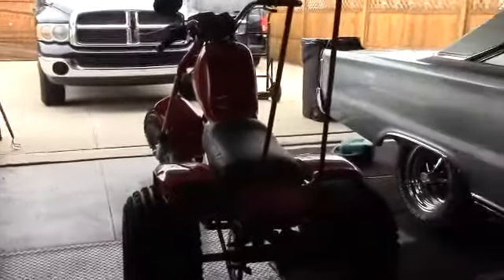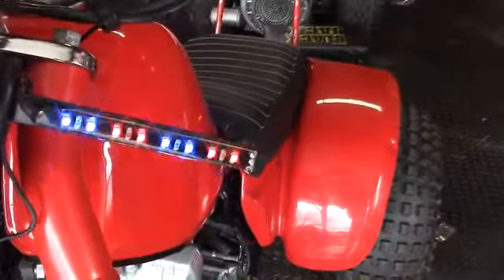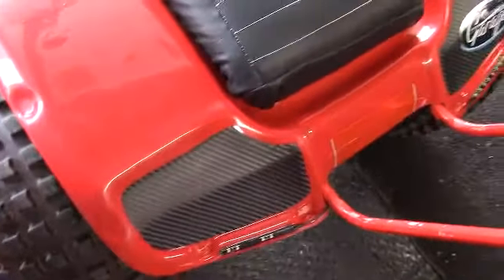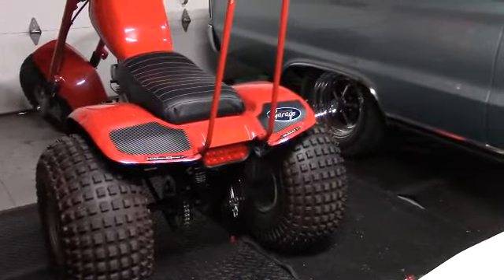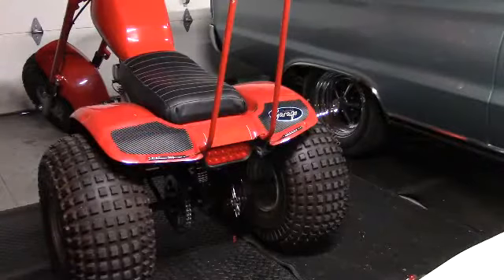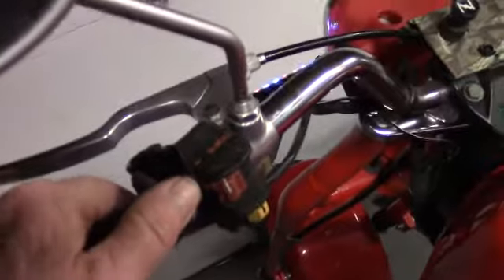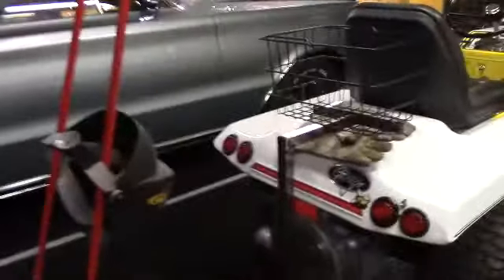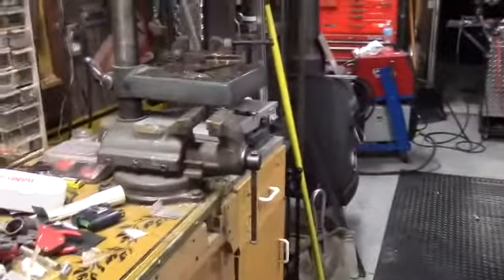Steve's Garage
Uodate